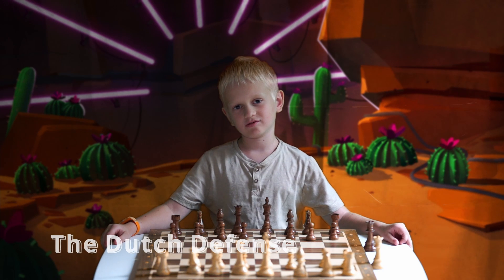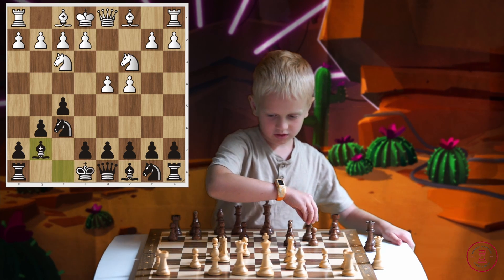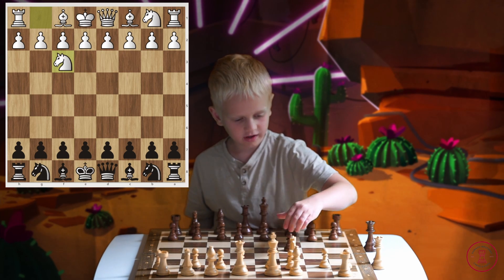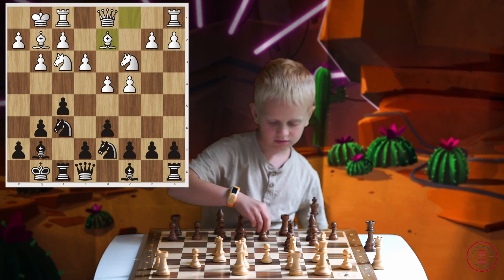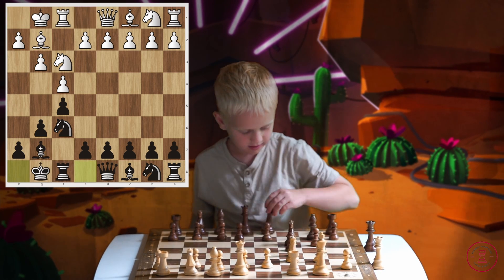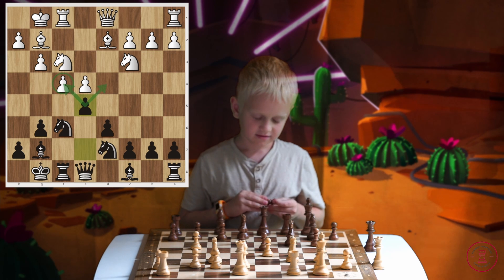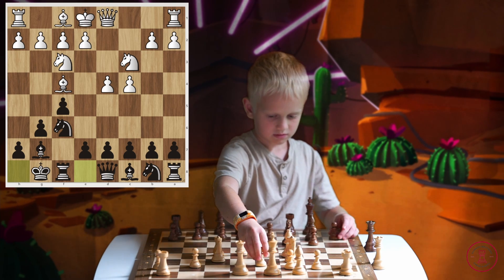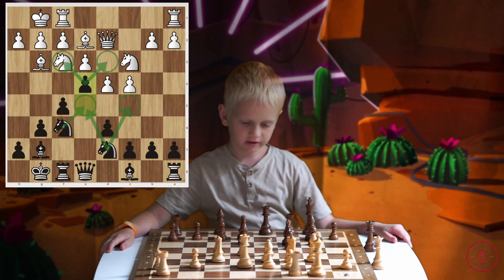Discover the Dutch Defense Setup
David is 8 years young chess player. He will show you how to play against masters)

The Dutch Defense is a chess defense that gives a direct counterattack against white's kingside after white beings with 1. d4

We will take a look at the key concepts of the opening and analyze some of the variations that can arise from the Dutch Defense.

↓ ↓ Chess and social media links below ↓ ↓

Watch our YouTube channel, link to Facebook Page and Twitch Account. Play with us on Chess.com: